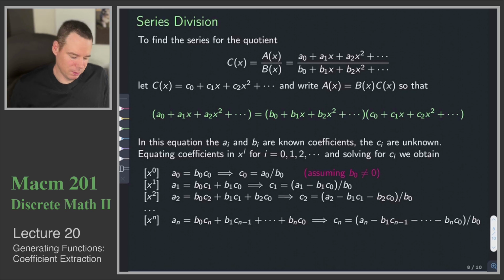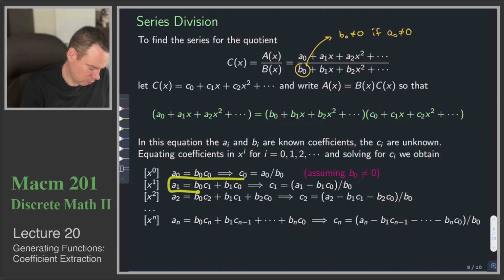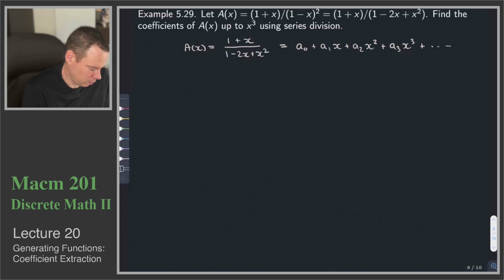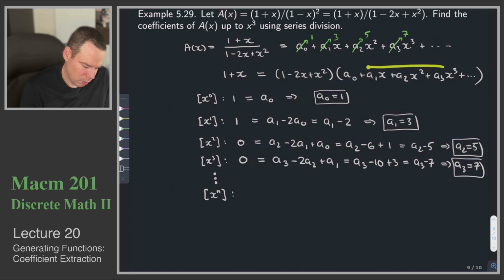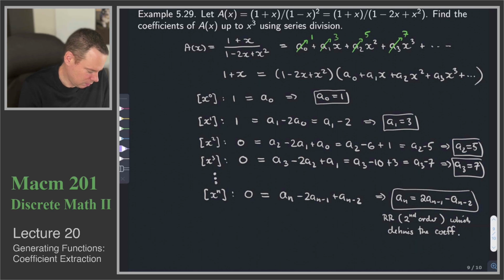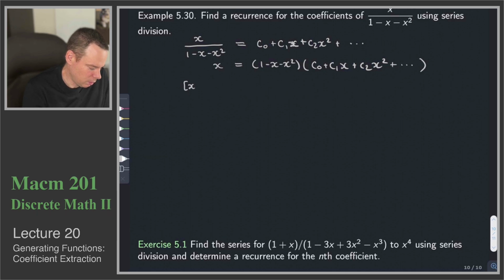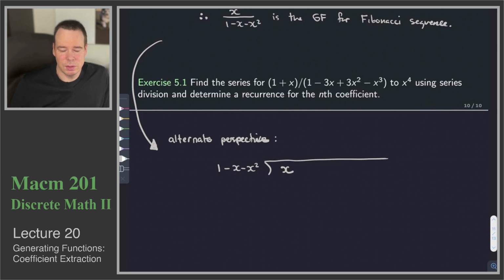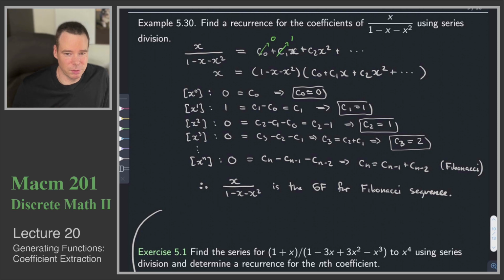Macm 201 - Lecture 20 (2 of 2)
Generating Functions - Series Division